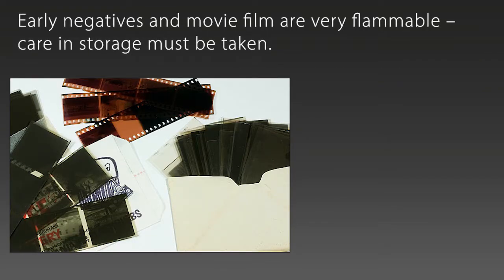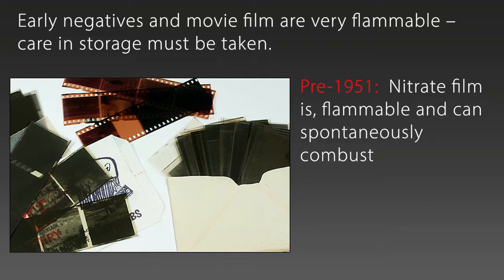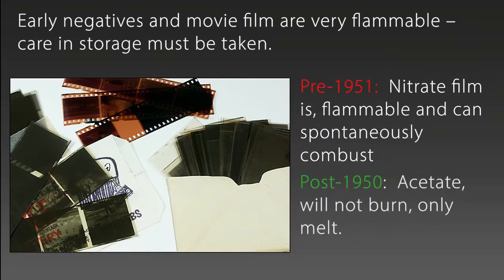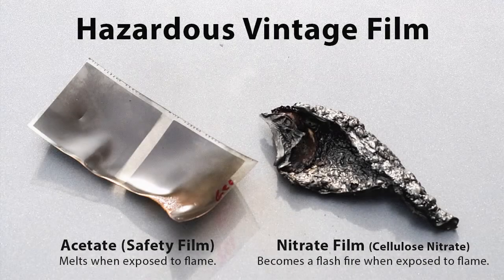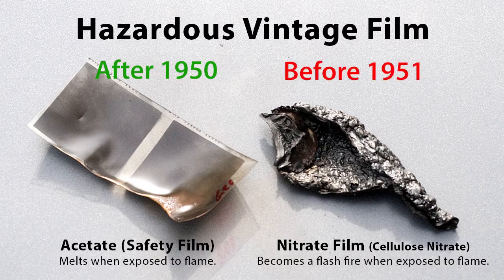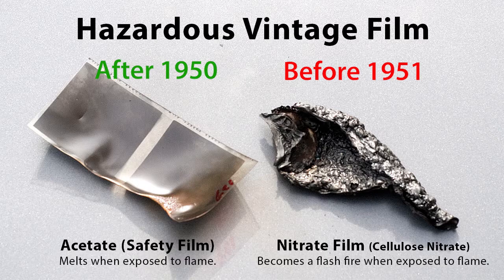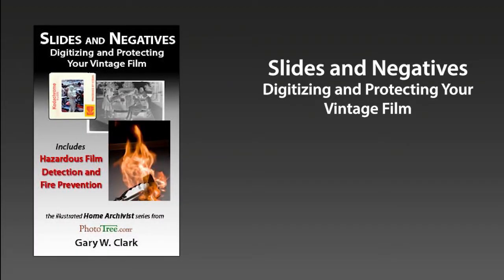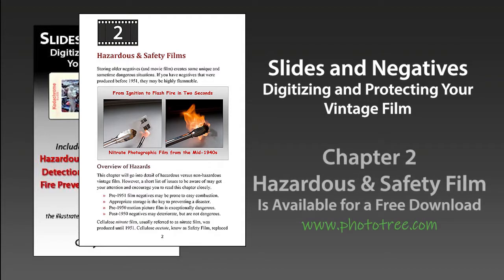Flammable Negatives in your Collection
Nearly all film negatives and movies film produced before 1950 is highly flammable. Special consideration for storage should be taken into account. See examples of flash fires from common early negatives.